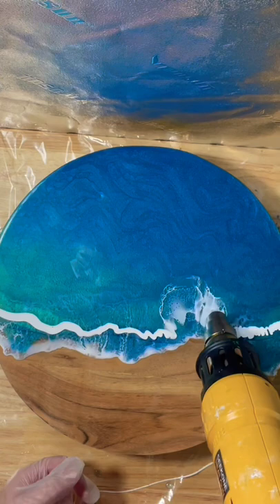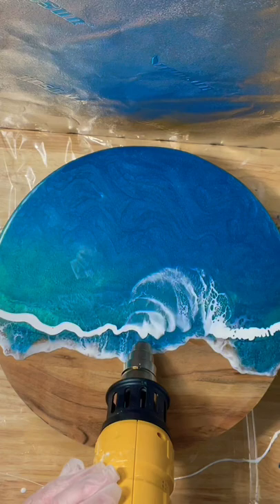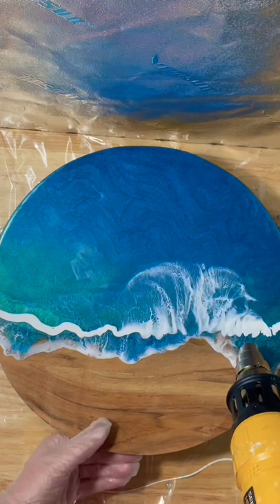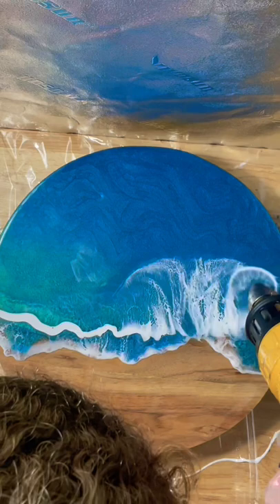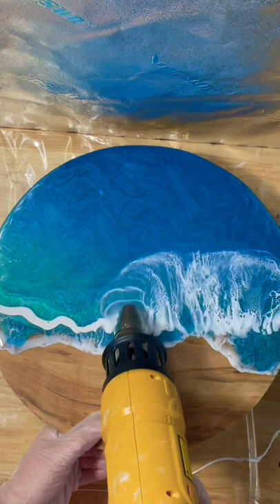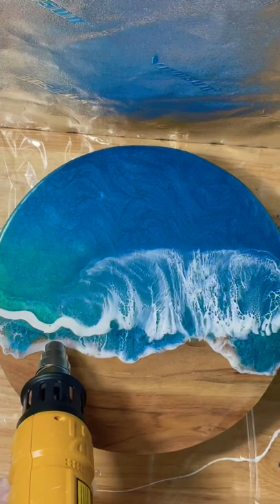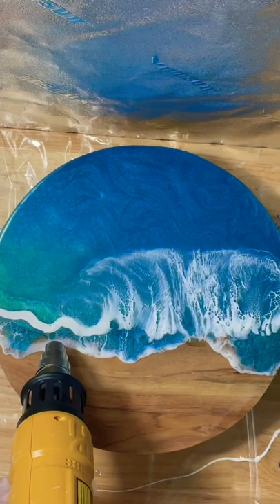Resin ocean wave || How to make resin ocean waves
You know I have been loving my resin projects and I hope you do too!
Let me know if you’d like to see more!!

Resin- Superclear Table Top

White: Armor Art

*Creative Fabrica Subscription for $1 for the first month